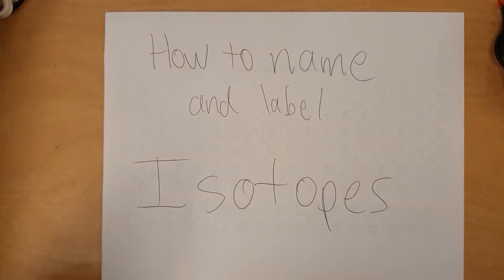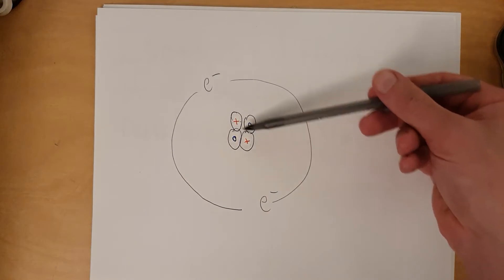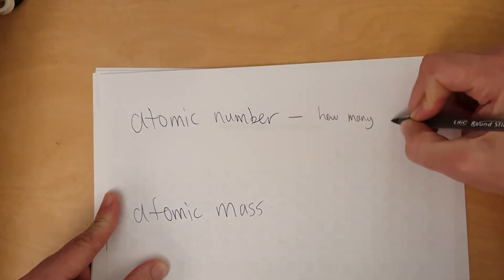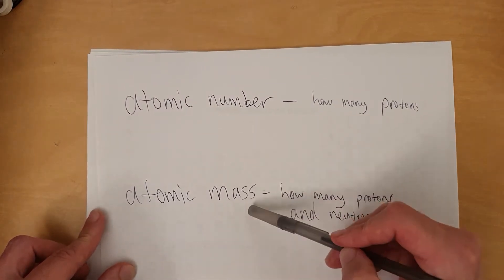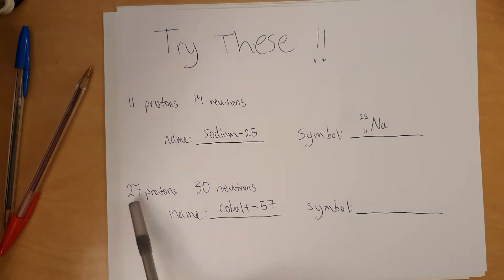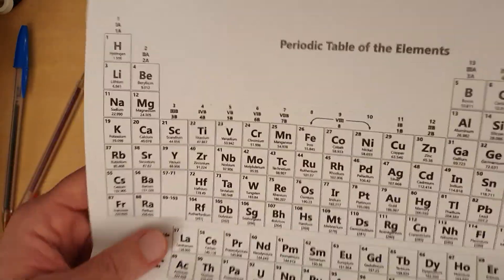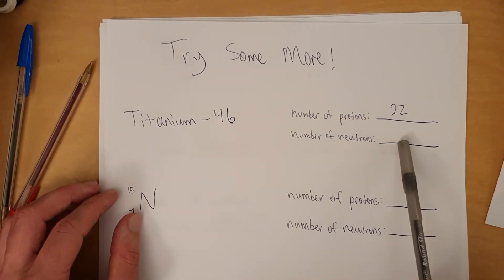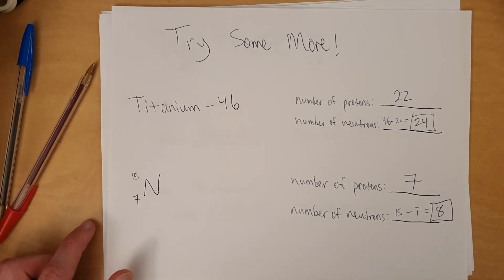Names and Symbols of Isotopes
How to come up with the correct names and symbols of isotopes, and also how to use them to determine the number of protons and neutrons